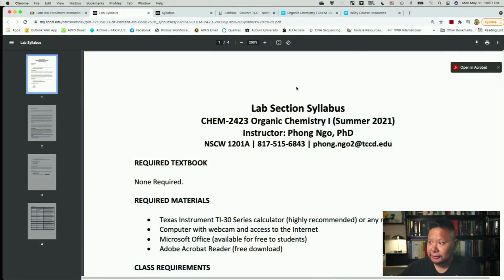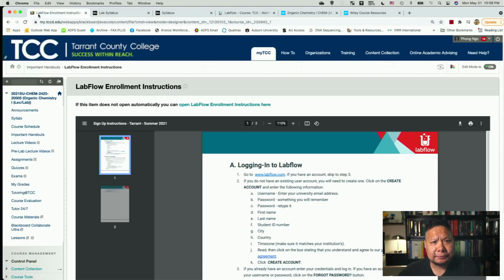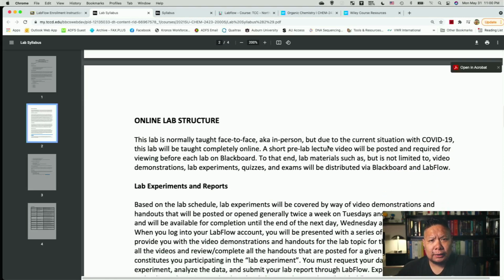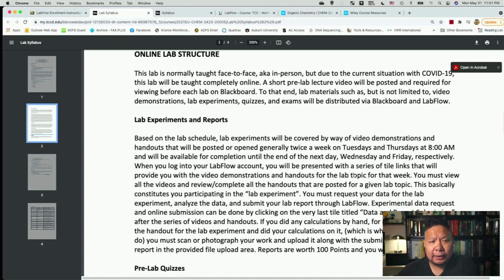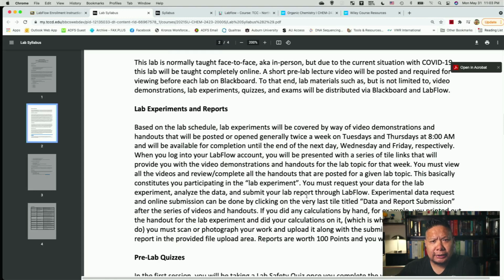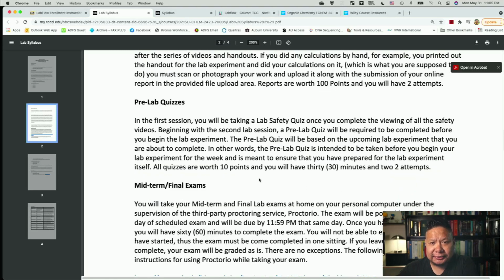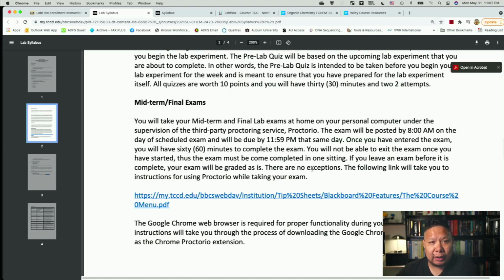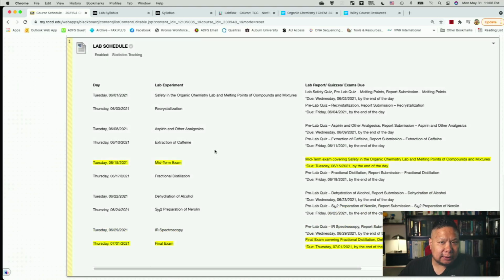Organic Chemistry I CHEM 2423 Pre-Lab Lecture 1